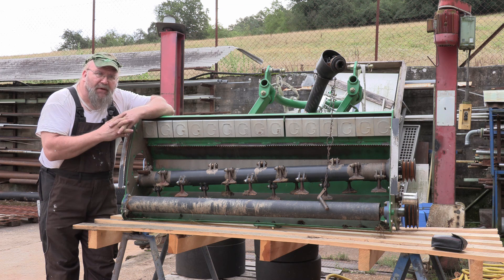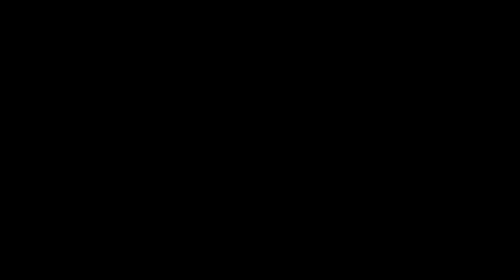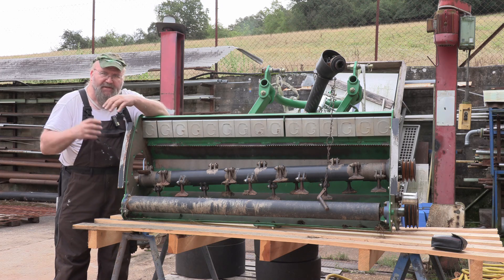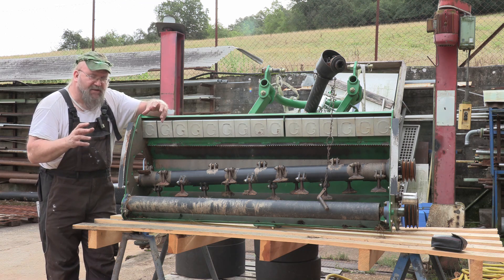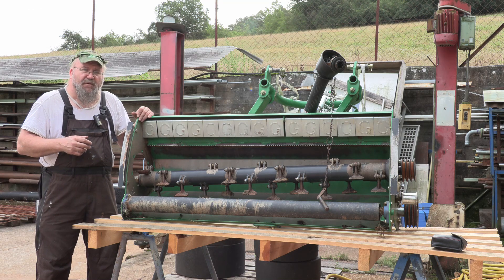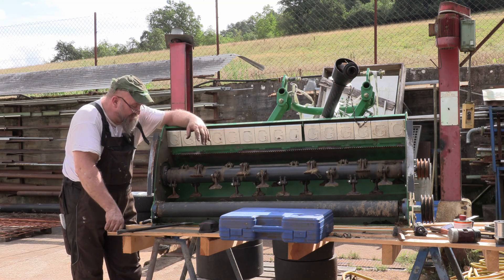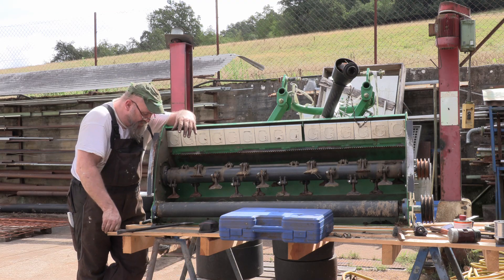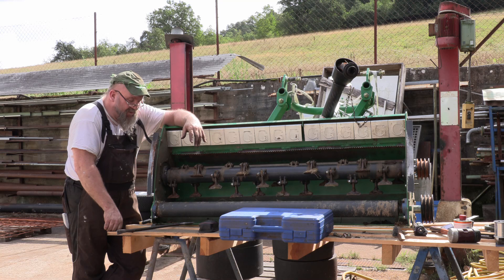Random Lengths, Episode 26, bearing quality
Howdy YouTubers!
todays video deals with ball bearings. since many of us are not in the financial position to buy top drawer machinery, we find ourselves having to get into cheap chinese made machines that often let us down when it comes to their performance and longevity.

so the solution to this dilemma is a rather simple one: take the machine apart before even bringing it into service and swap out the bearings for something made by a reputable bearing manufacturer.